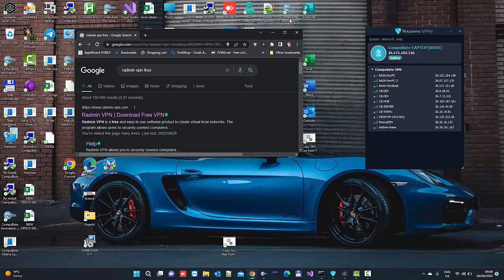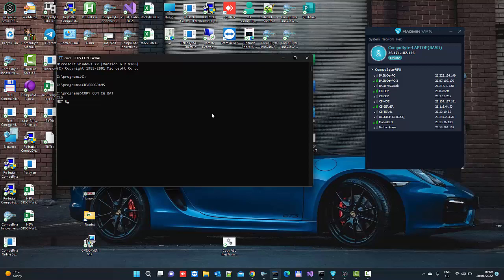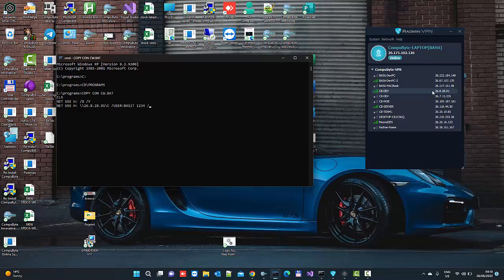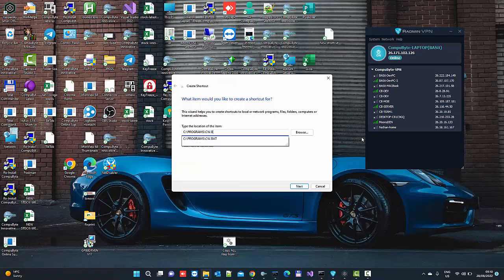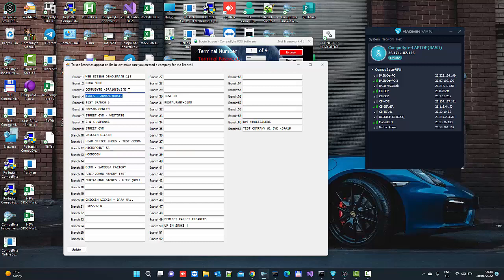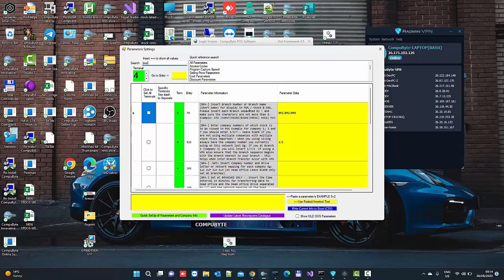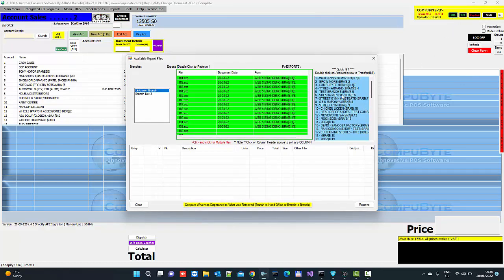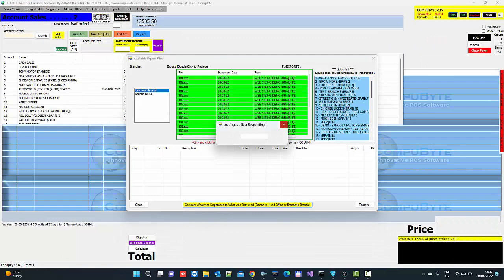CompuByte Tutorials - Branch-Head Office Settings and Branches Accounts Setup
This tutorial will explain how to set up Head Office and Branches connections - and also show you how to set up Accounts